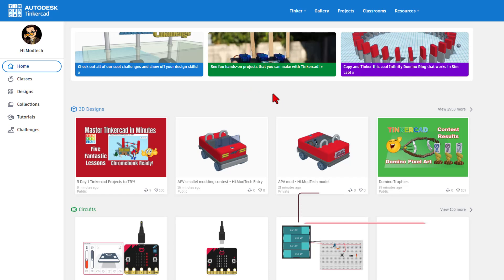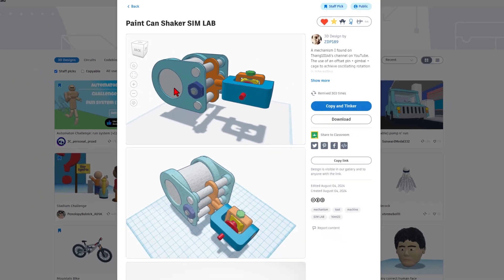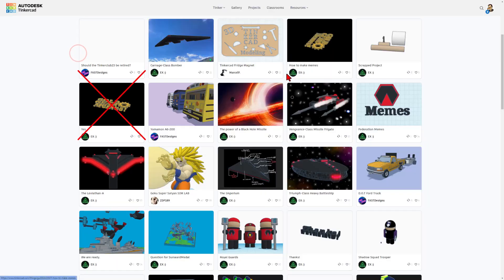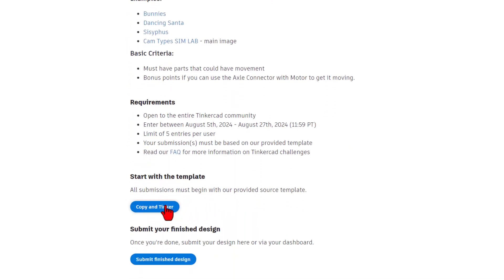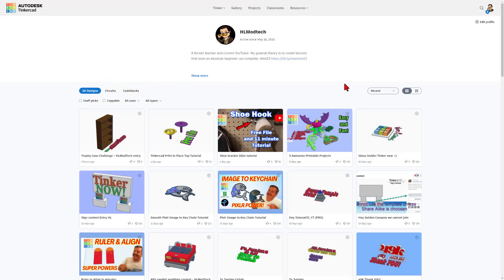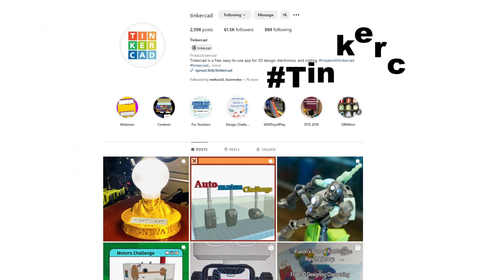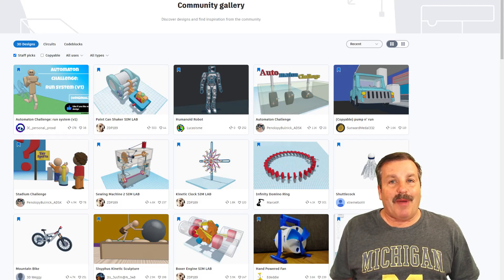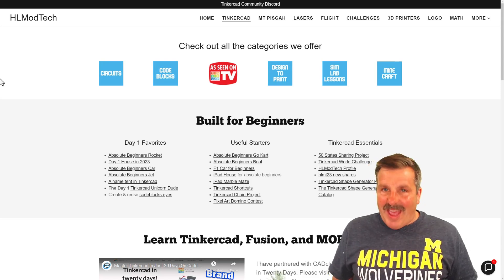Five Terrific Tinkercad Tips to Help Earn a Staff Pick in Minutes!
Five Terrific Tinkercad Tips to Help Earn a Staff Pick in Minutes!  Share your favorite Tinkercad tip in the comments. Have a glorious day and Keep Tinkering!